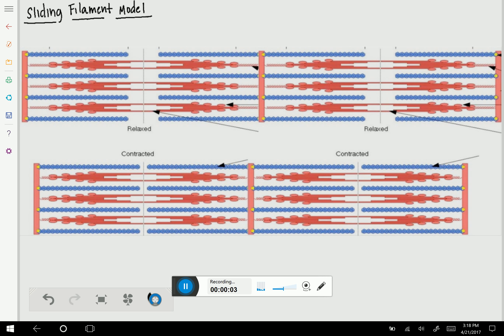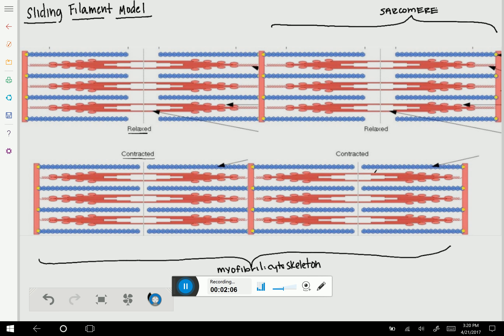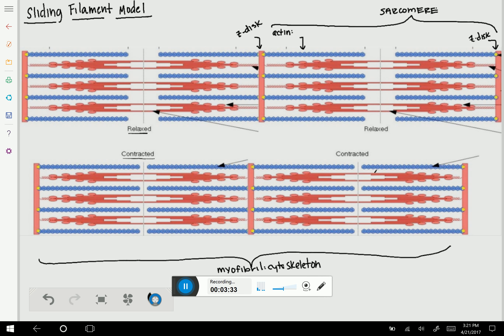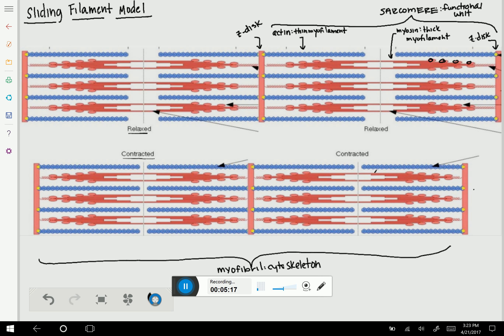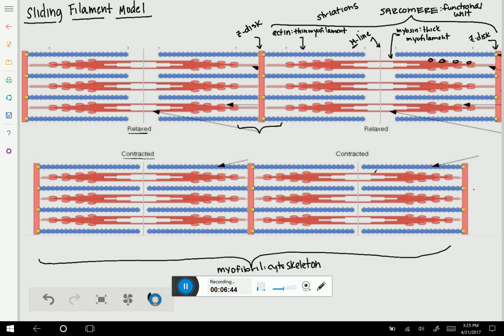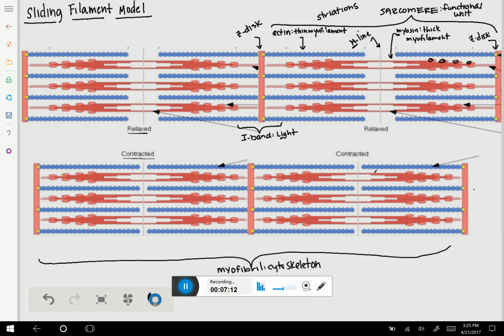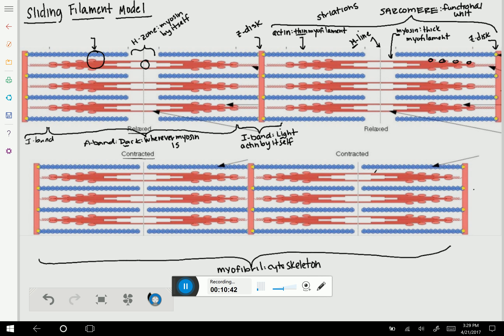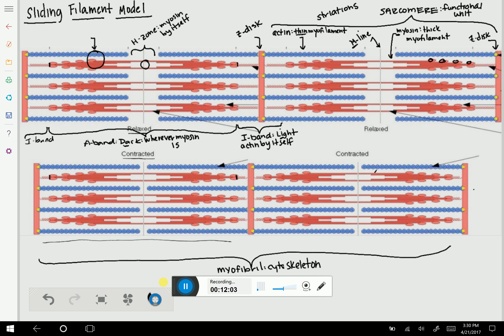226 Sliding Filament Model